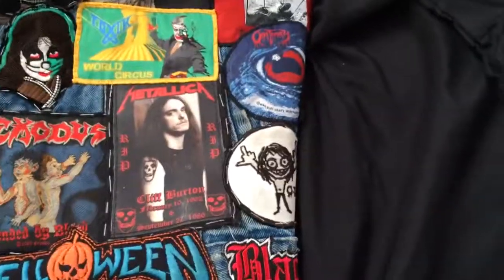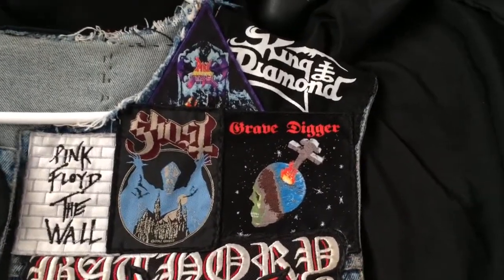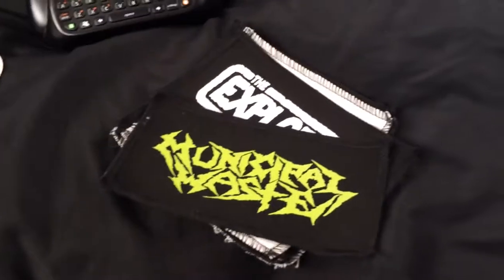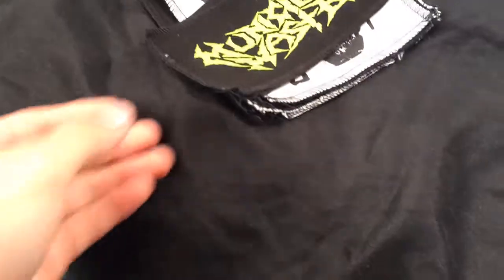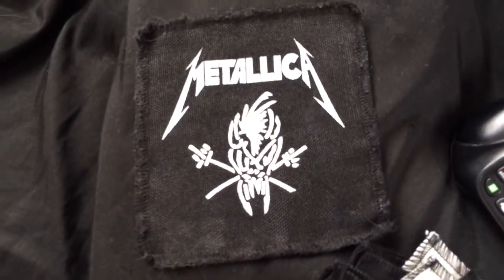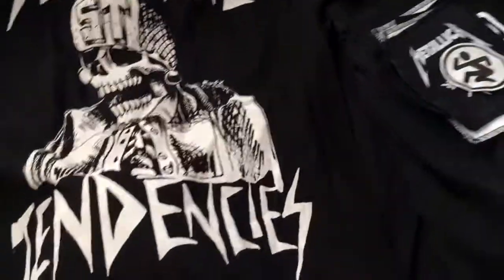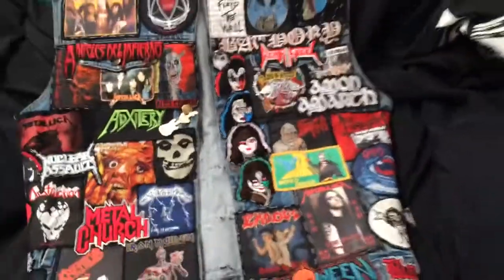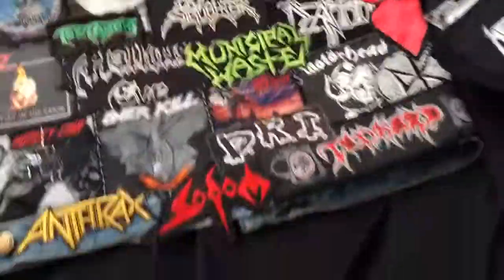New Patches Update and New Shirt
Couple new patches on my first vest, and also new patches for my pants